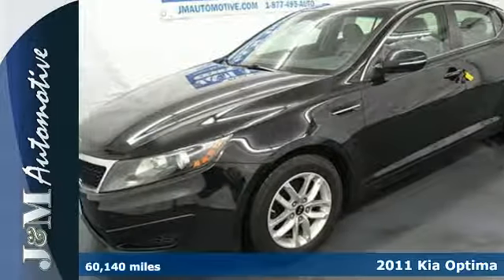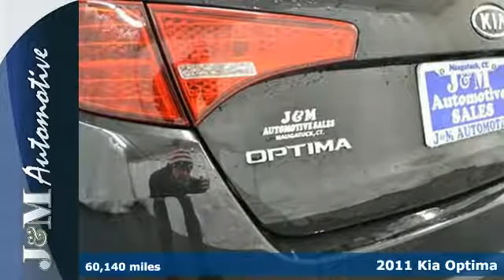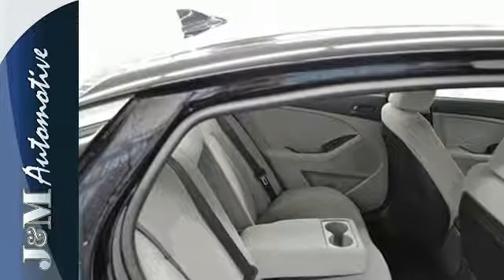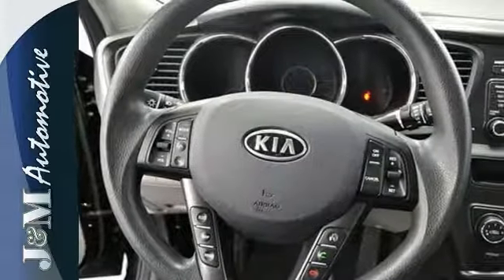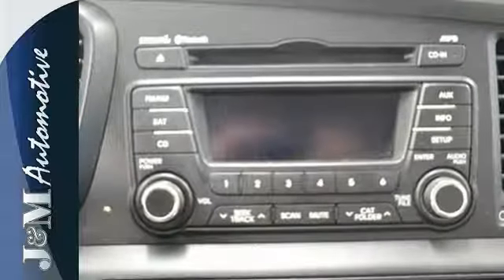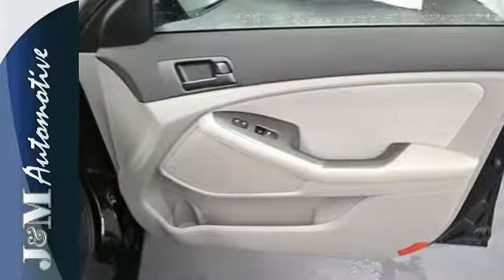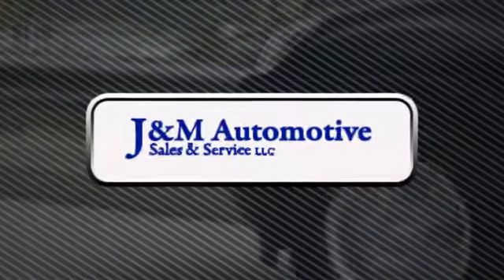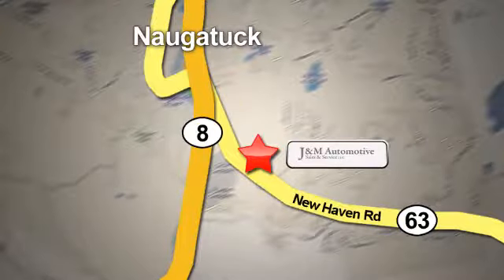2011 Kia Optima Naugatuck CT Hartford, CT #115268 - SOLD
Year: 2011
Make: Kia
Model: Optima
Trim: 4d Sedan LX Auto
Engine: -1 Cylinders
Color: Black
Mileage: 60140
Stock #: 115268
VIN: KNAGM4A76B5055268
A Very Clean Optima LX with an Included Warranty! This Reliable Sedan is Nicely Equipped with Grey Interior, Alloy Wheels, a CD Player, Power Windows, Power Door Locks, Power Mirrors, an Adjustable Steering Column, Cruise Control, a Fuel Efficient 2.4L 4-Cylinder Engine, a Smooth Automatic Transmission and More! An Excellent Daily Driver at J&M!.

Address:
820 New Haven Rd.